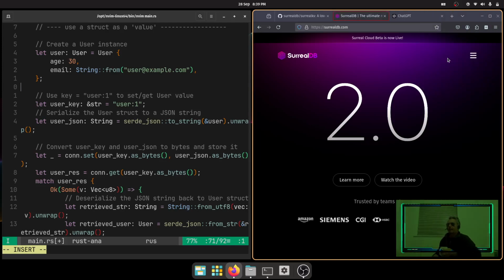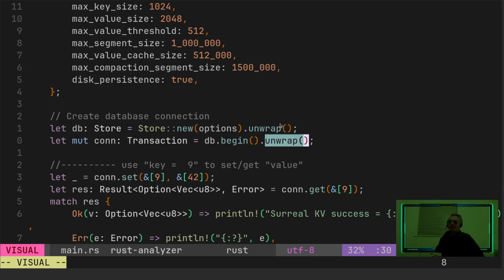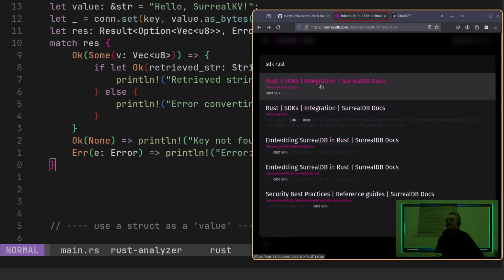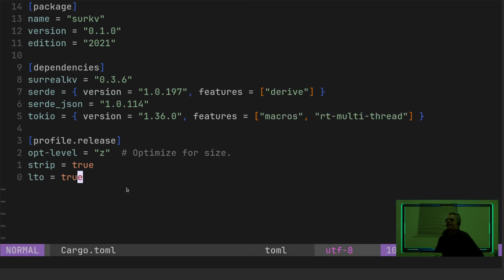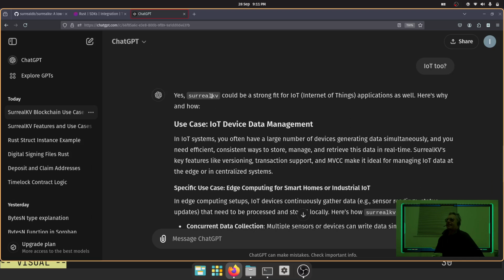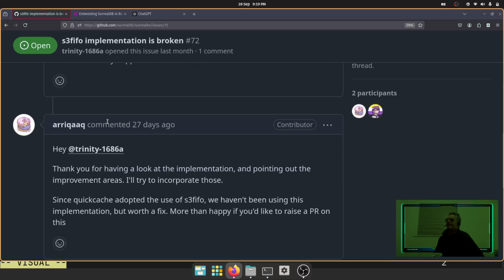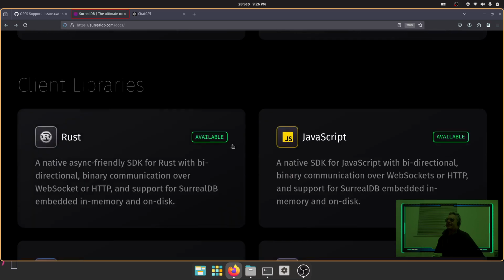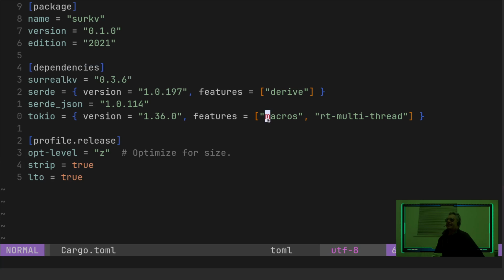Surrealkv | Embedded | Rust Language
SurrealKV database that you can embed in your own Rust project. 🦀
"surrealkv is a versioned, low-level, persistent, embedded key-value database implemented in Rust."

Features

    ✨ ACID Compliance: Full support for Atomicity, Consistency, Isolation, and Durability
    🔄 Rich Transaction Support: Atomic operations for multiple inserts, updates, and deletes
    🔒 Isolation Levels: Choose between Snapshot Isolation and Serializable Snapshot Isolation
    💾 Durability Guaranteed: Persistent storage with protection against system failures
    📦 Embedded Database: Easily integrate into your Rust applications
    🔄 MVCC Support: Non-blocking concurrent reads and writes using versioned adaptive radix trie
    📚 Built-in Versioning: Track and access historical versions of your data
    🗜️ Compaction: Efficient storage management through compaction

-chapters -
00:00 intro
05:00 code
22.33 Cargo.toml
41.54 surrealML

TL;DR
here's the code!